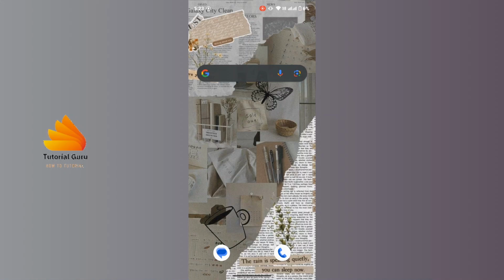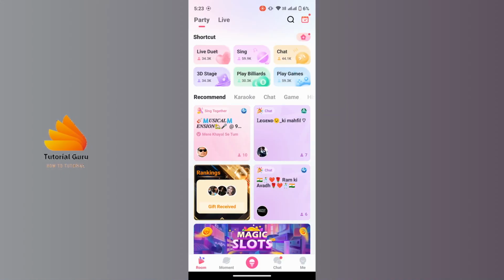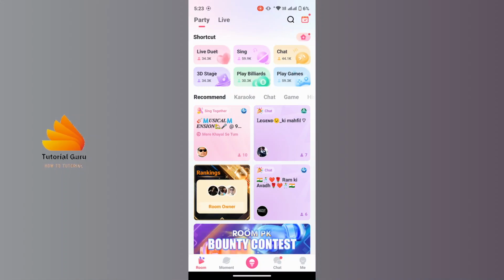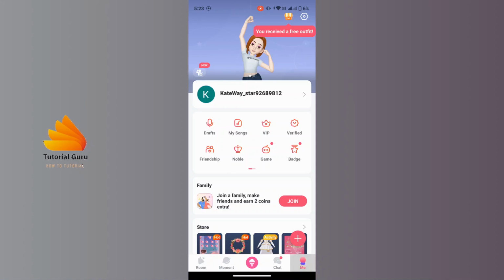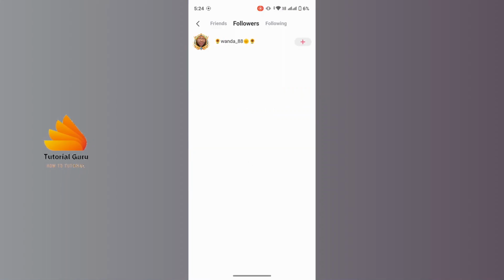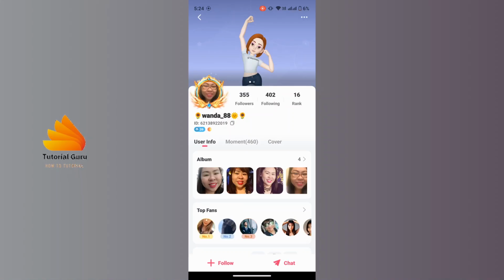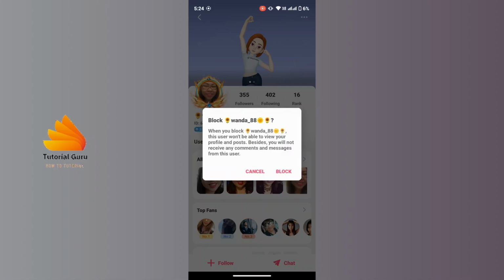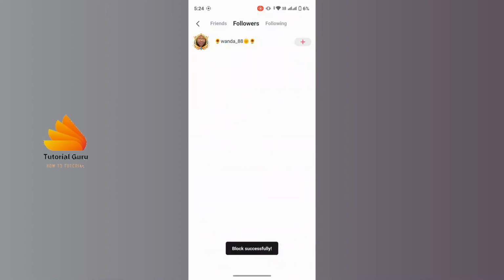How to Block Someone on Starmaker?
Maintain Your Peace: Learn How to Block Someone on StarMaker with TutorialGurudev! 🚫

📱 About This Video:
In this tutorial, TutorialGurudev provides step-by-step guidance on how to block someone on StarMaker, allowing you to maintain a positive and safe experience on the platform. Whether you're dealing with unwanted interactions or harassment, our clear instructions will help you take control of your StarMaker account and protect your peace of mind.